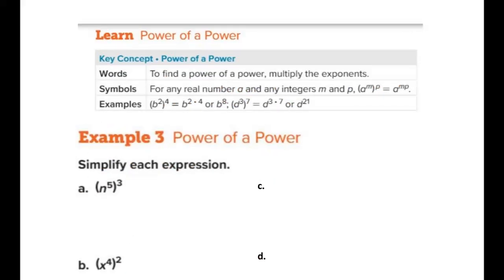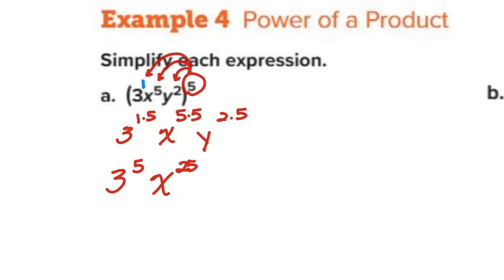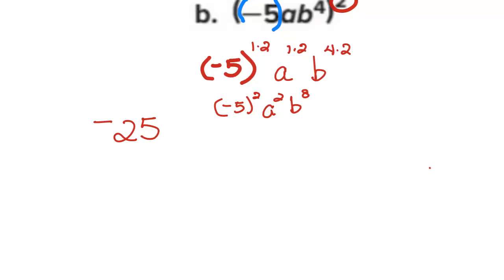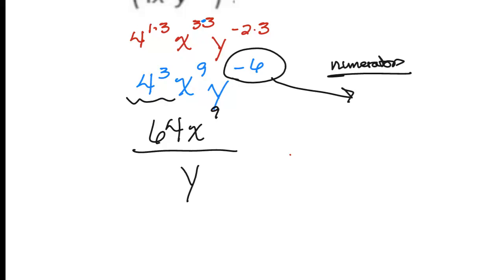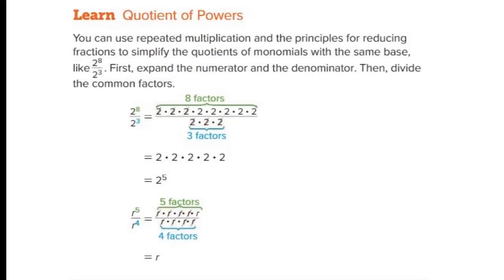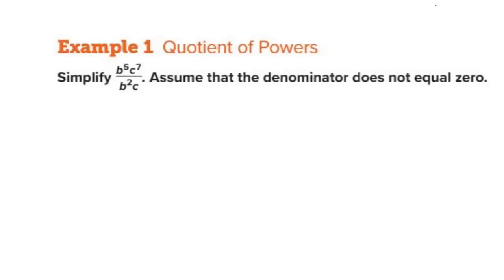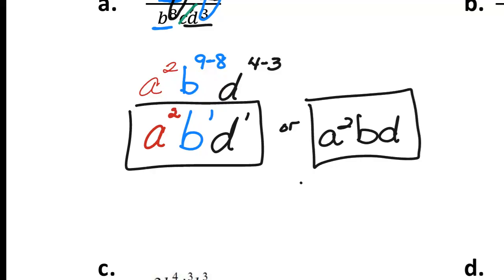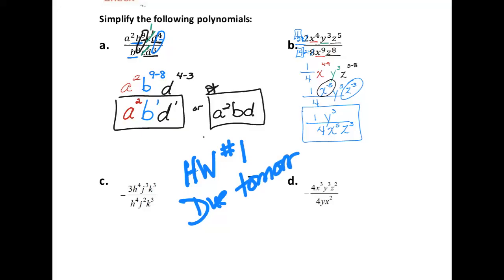Powers of Products